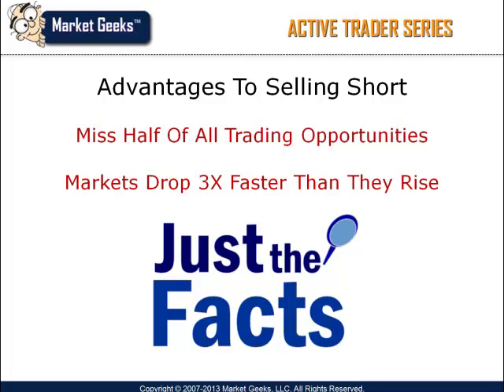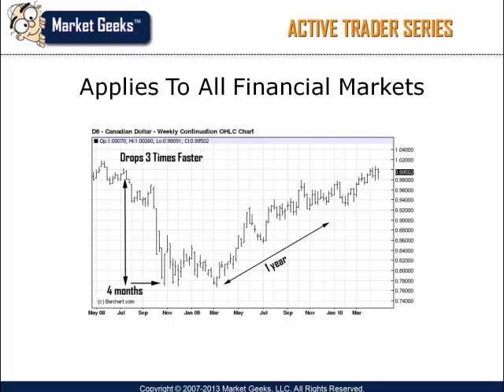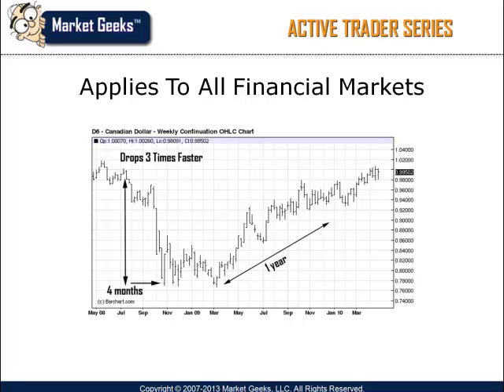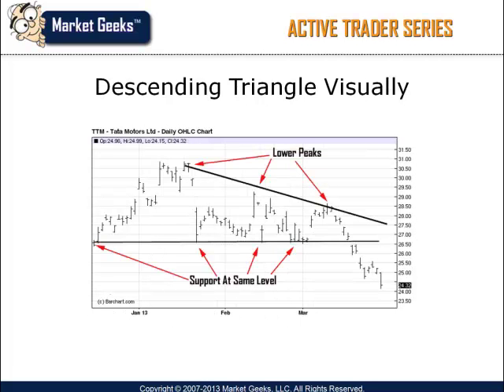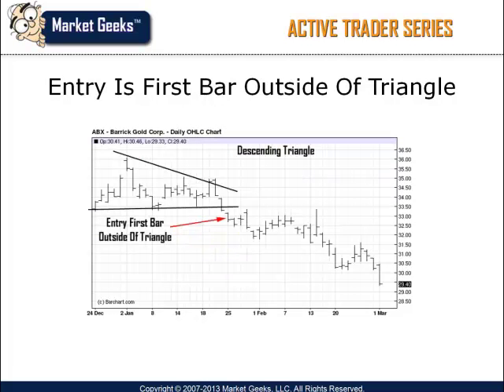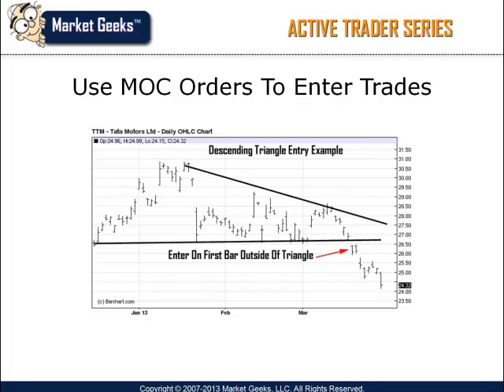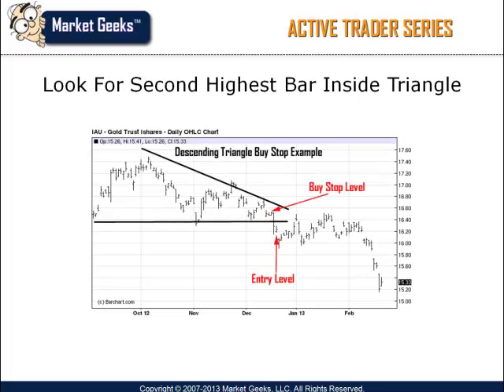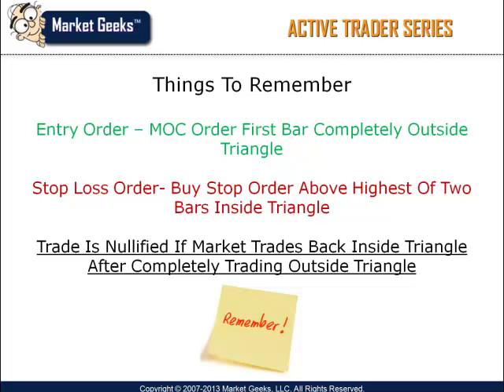Swing Trading Methods - Learn To Trade Descending Triangles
Swing trading methods is a great video to demonstrate how descending triangles can help traders profit from market action. Many great traders rely on simple technical chart patterns. Watch this video to learn how to trade descending triangles correctly.

File Under: swing trading, technical analysis, short term trading, swing trading strategies.